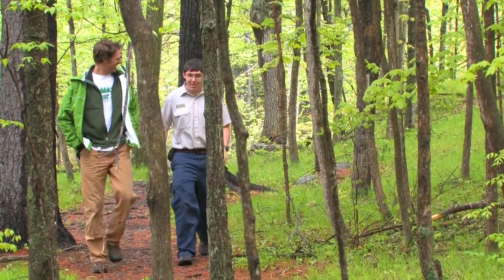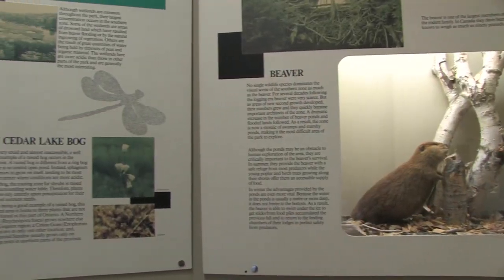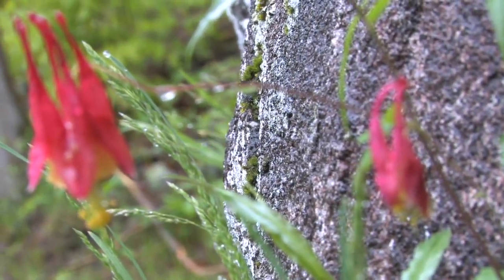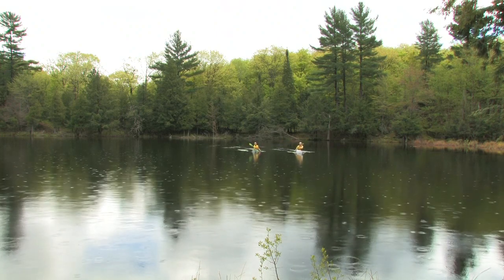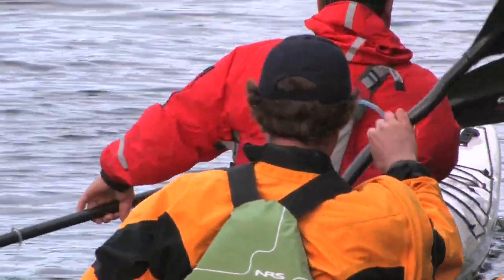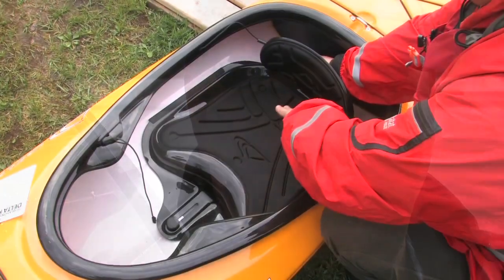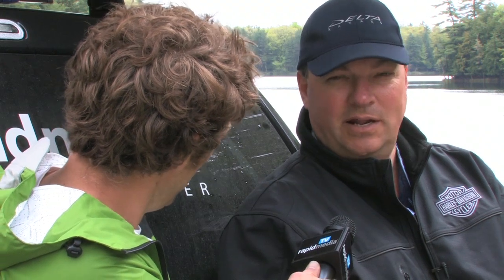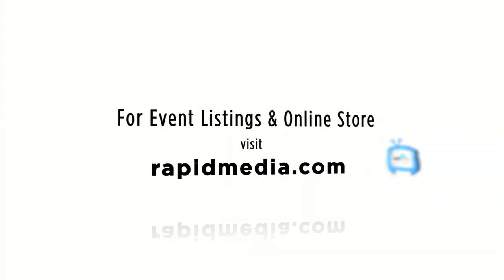Delta Kayaks & More | Rapid Media TV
Watch this episode of Rapid Media TV to learn about Ontario's most southern wilderness park , Frontenac Provincial Park.  We learn from Mark Hall how his short boat designs with Delta Kayaks are making waves in the industry and Scott MacGregor show you how to make sure your boat makes it to the water and back.